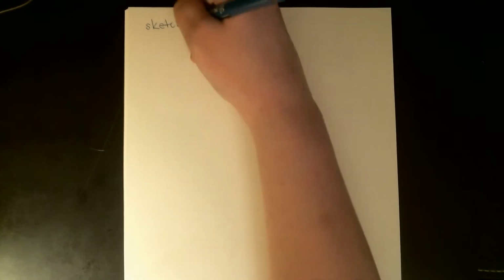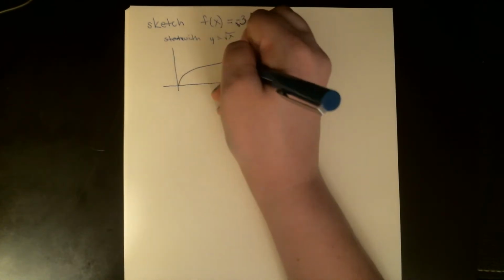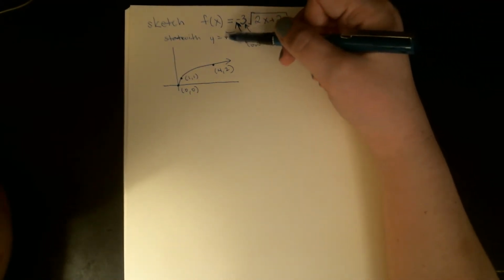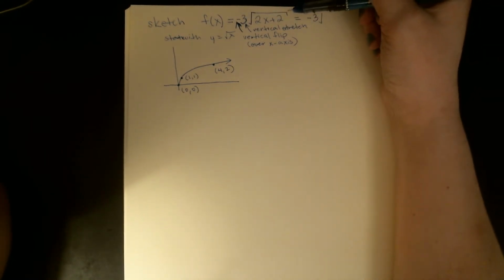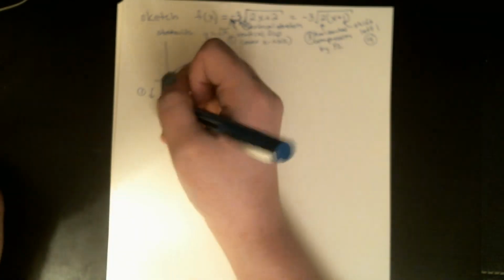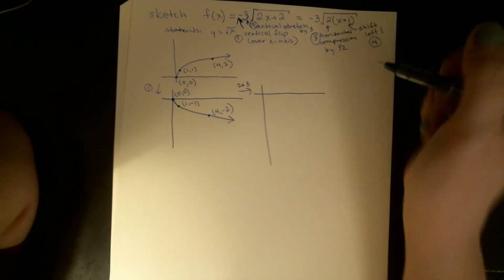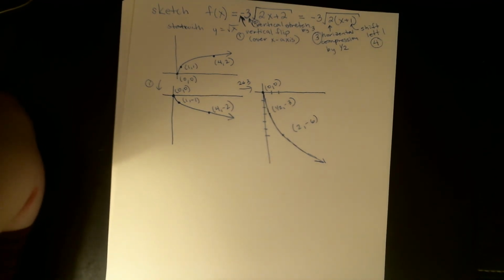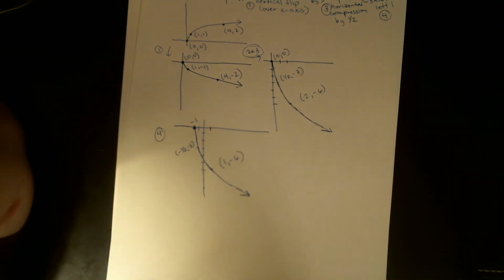2 4 Transformation of square root